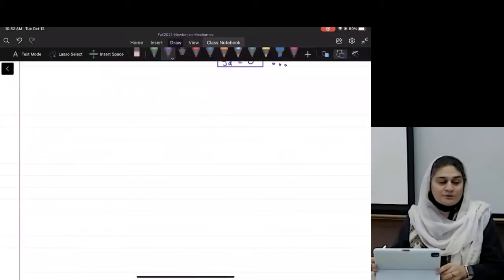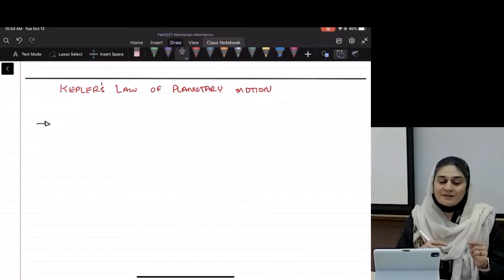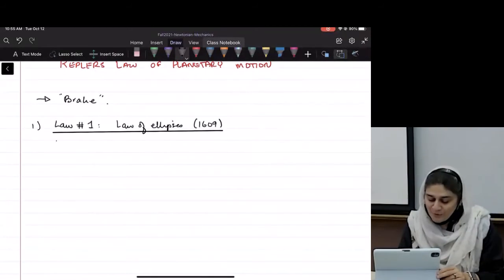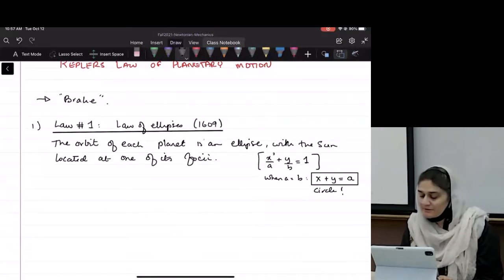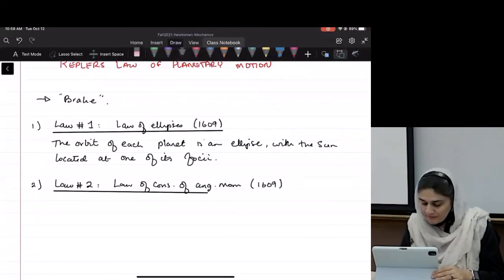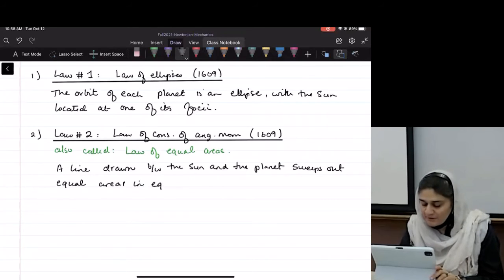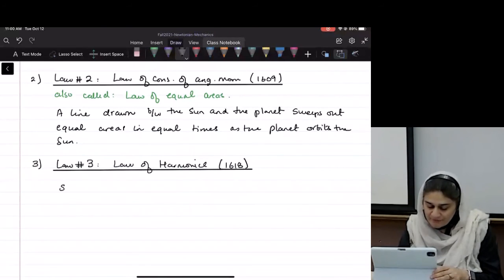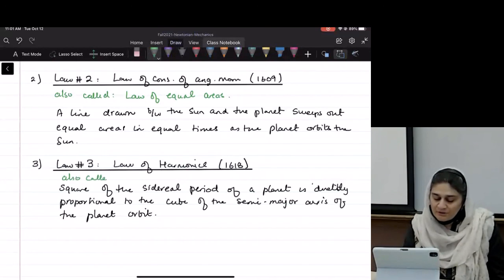Chap 8.5 Kepler's laws of planetary motion